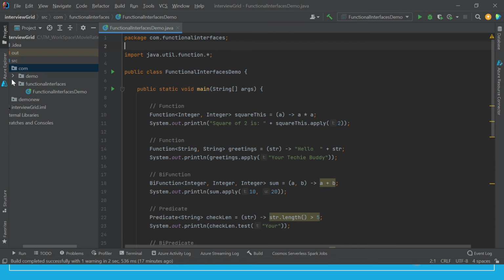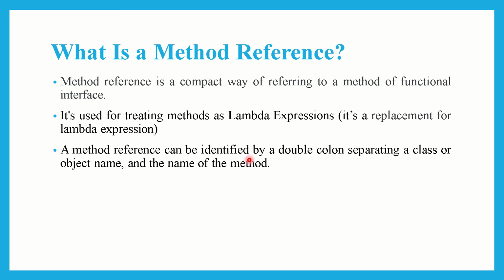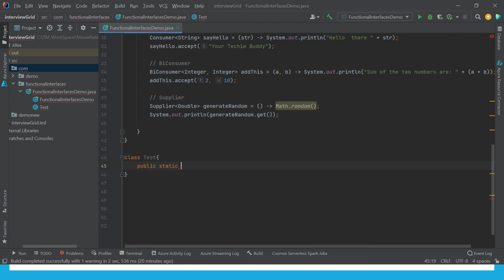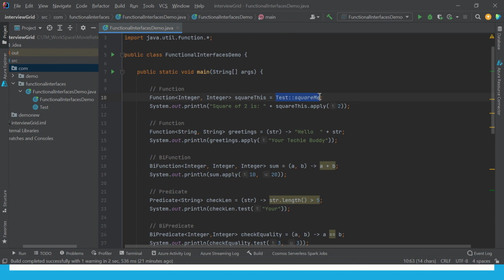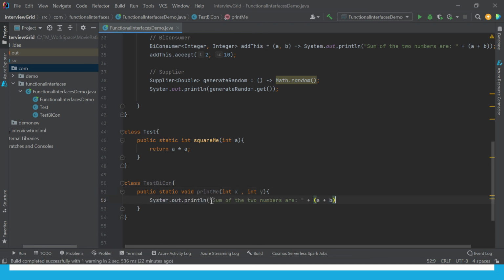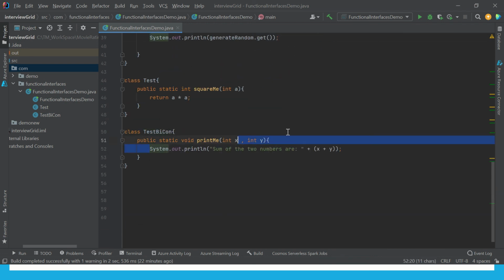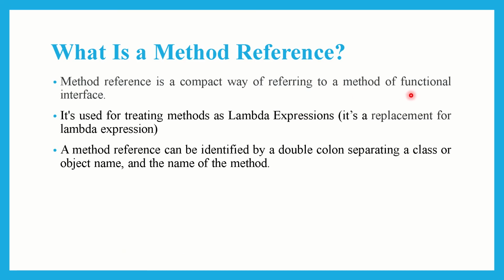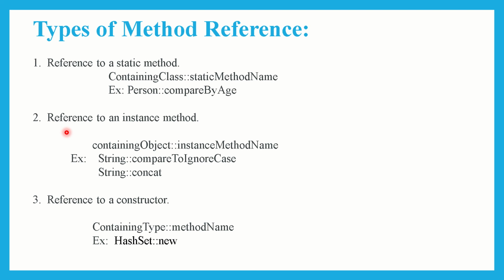Method Reference in Java 8 || JAVA INTERVIEW QUESTIONS || JAVA 8 NEW FEATURES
This video is on the new feature Method Reference in Java 8, this is a continuation of our Java 8 interview questions series.

Please watch the previous videos from part 1 to 4